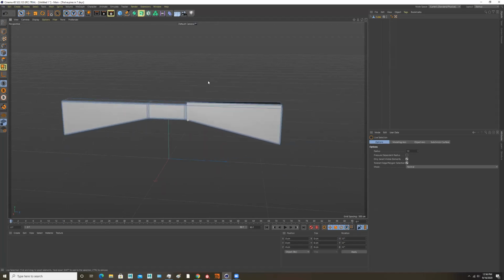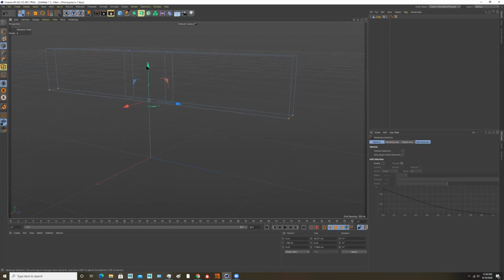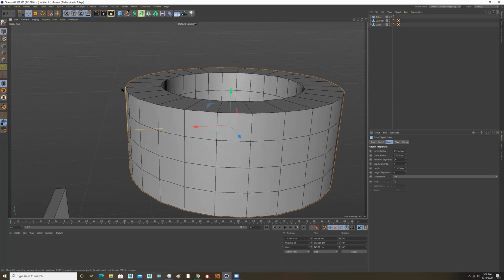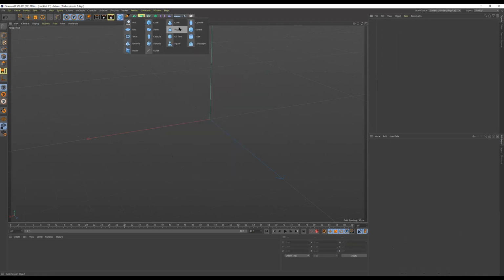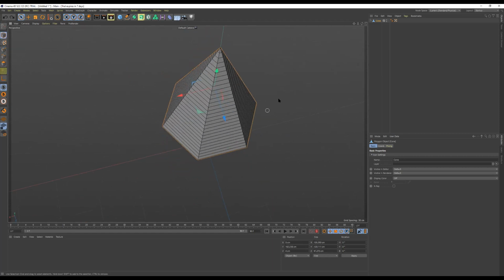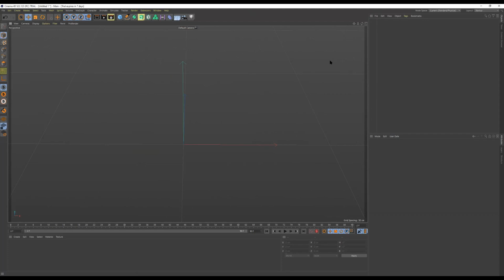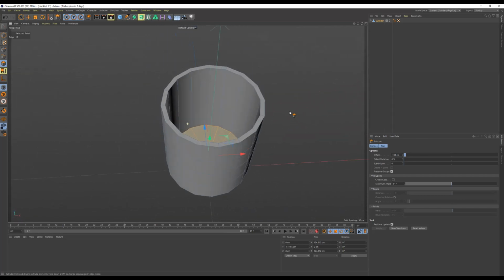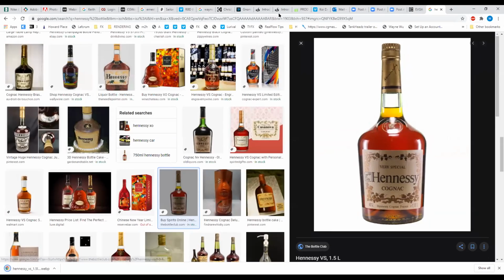Q& A Selections, edges, faces, points Cinema 4d